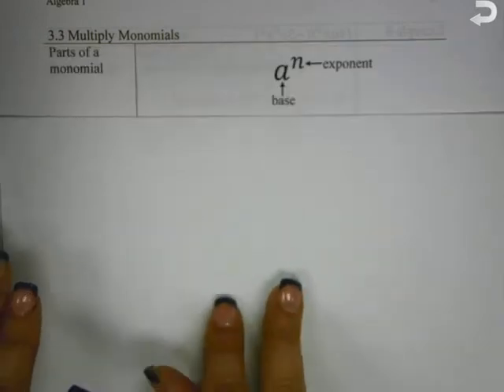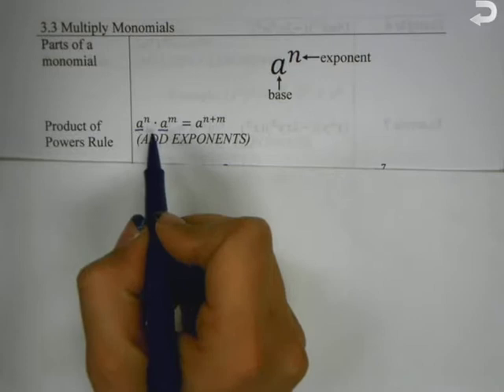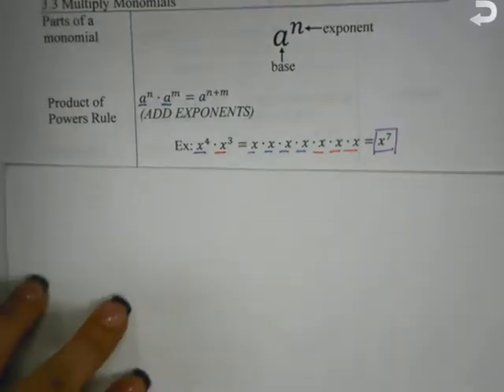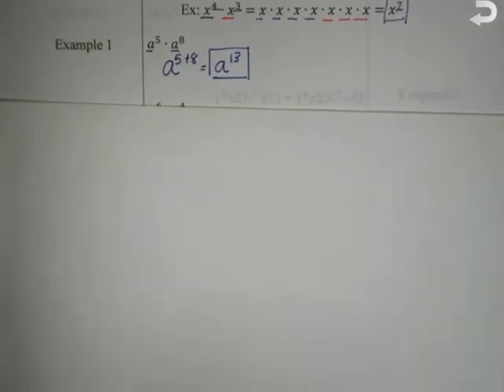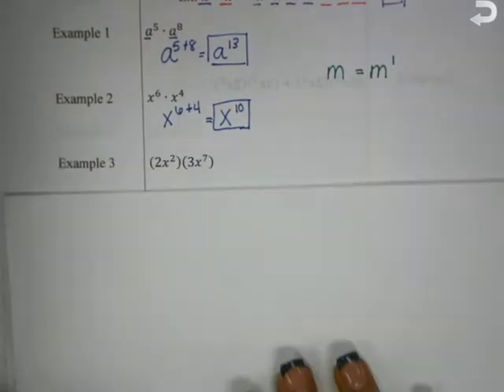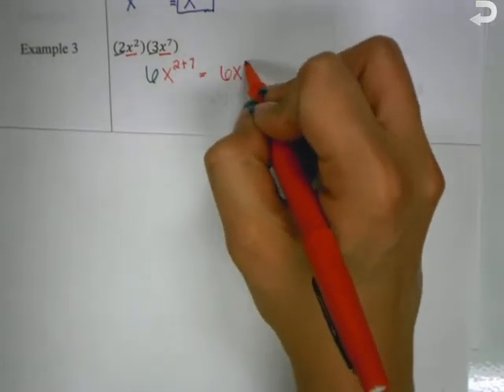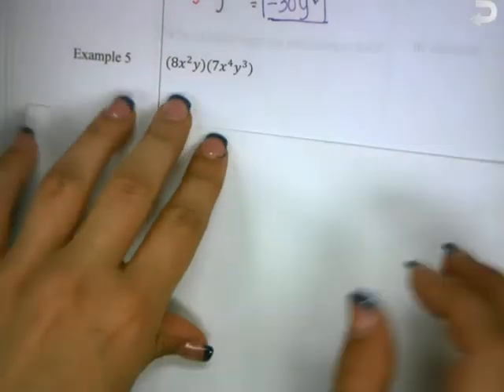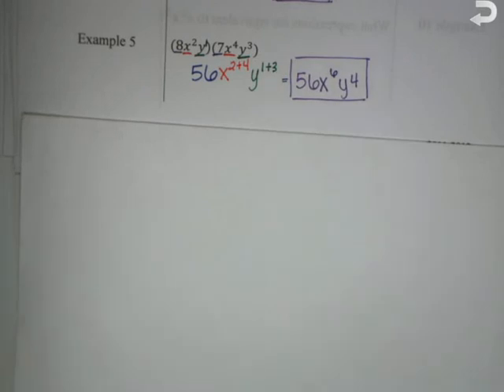Alg 1 3 3 Notes